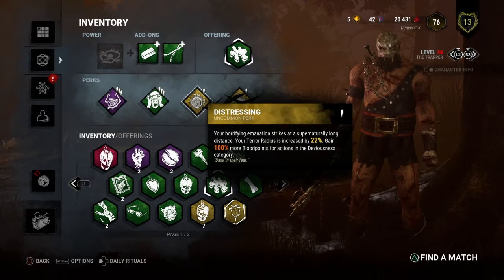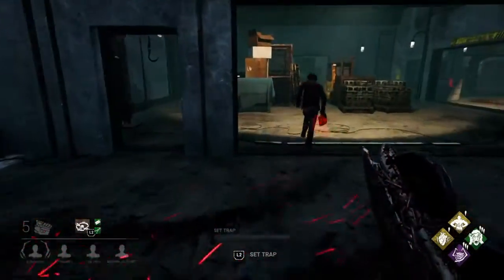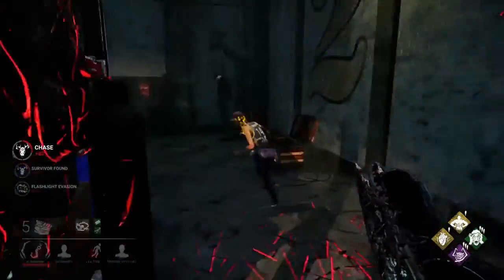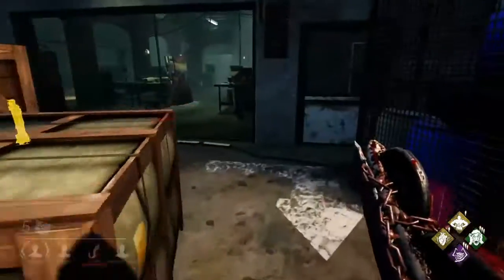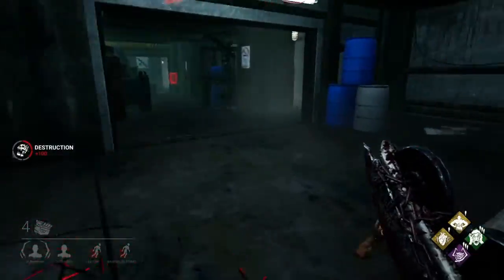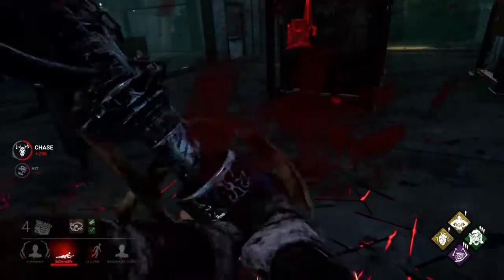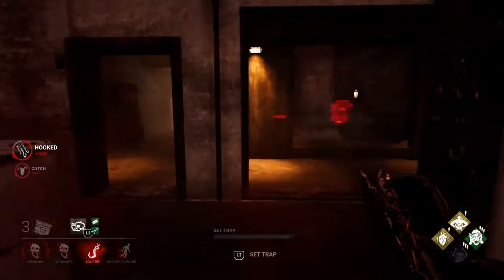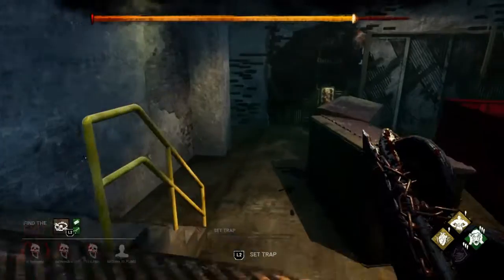Dead by Daylight PS4: Killer: Unnerving Trapper 4: SWF Edition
Watch as Trapper takes on a group of SWF using his Unnerving Trapper build on the Game map. Enjoy!

Please help grow this little channel!